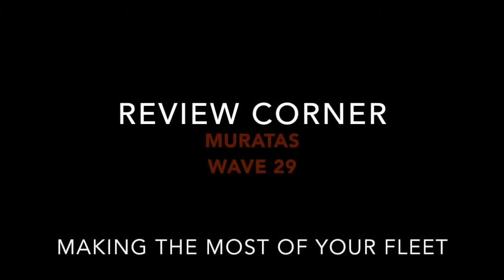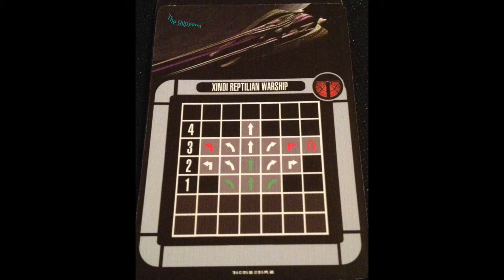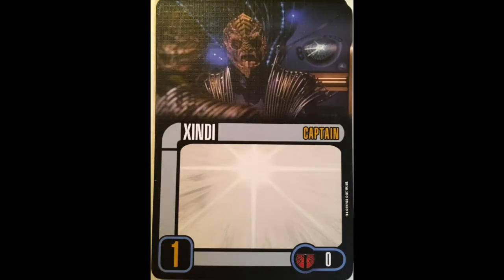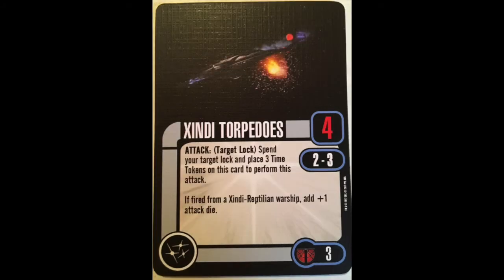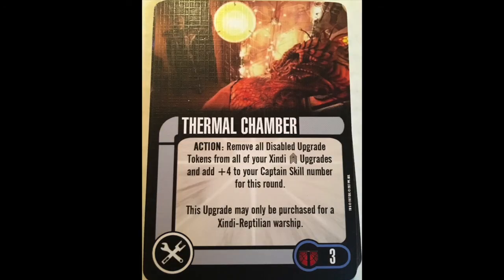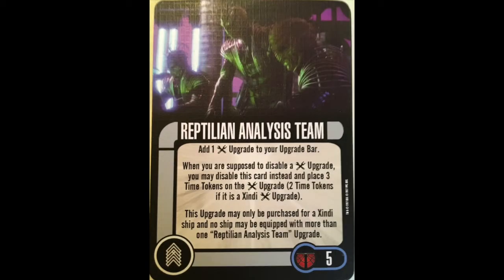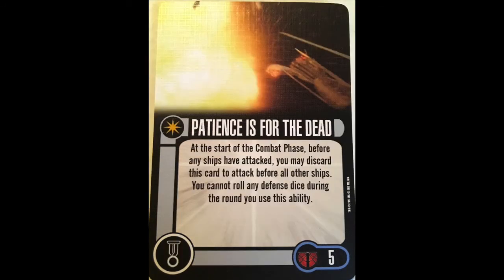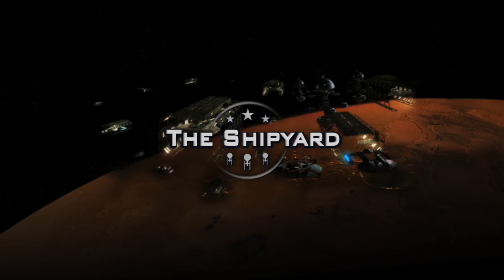Muratas Review - Star Trek Attack Wing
Come for the Xindi, stay for the Particle Beam Weapon.